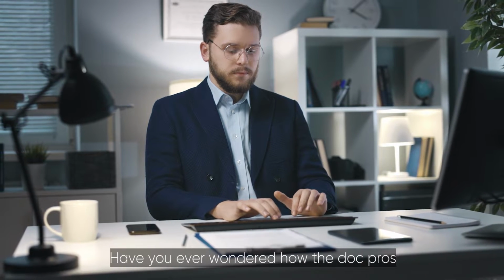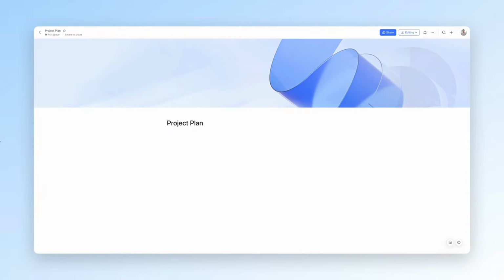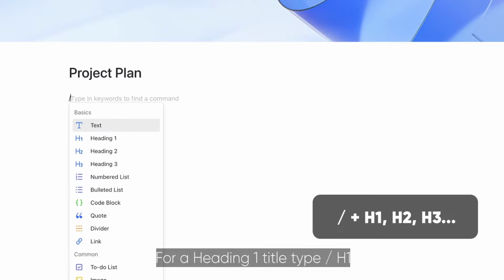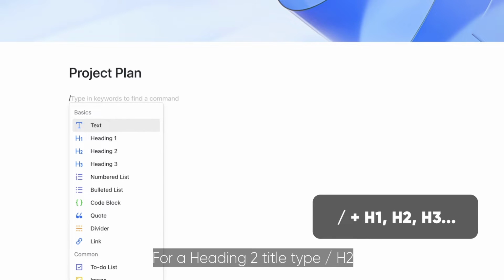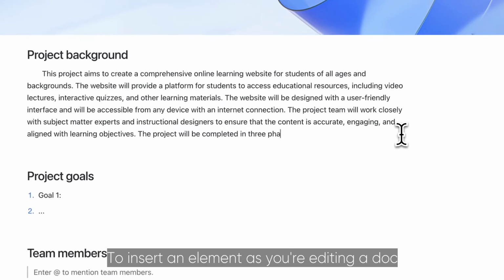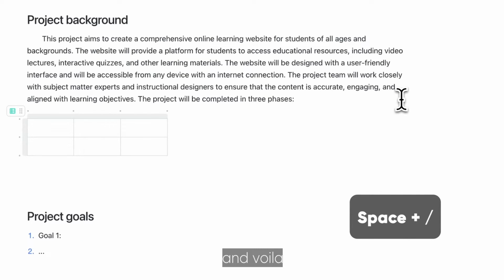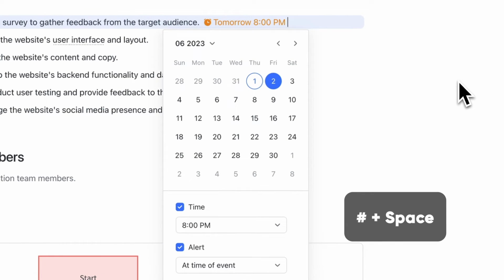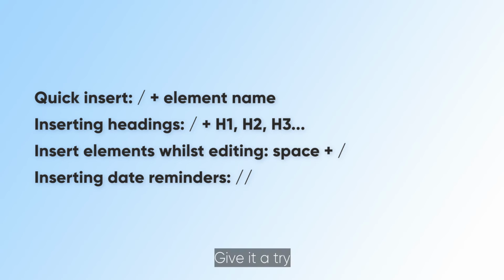Tips & Tricks: Keyboard shortcuts for Lark Docs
In this video, we'll show you keyboard shortcuts for inserting elements in Lark Docs.
✏️Quick insertion of doc elements
🪄Inserting headings
📝Insert elements whilst editing
📅Inserting date reminders

To learn more about Lark Docs, please visit our Help Center